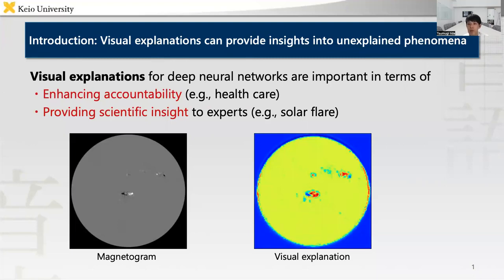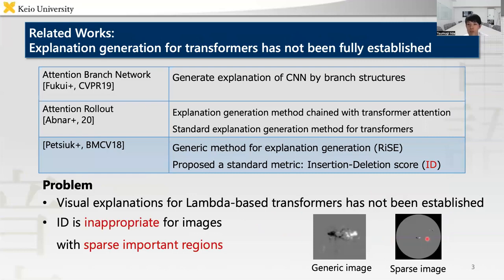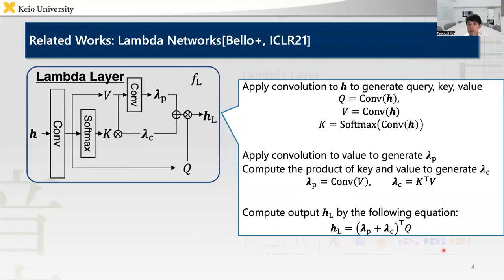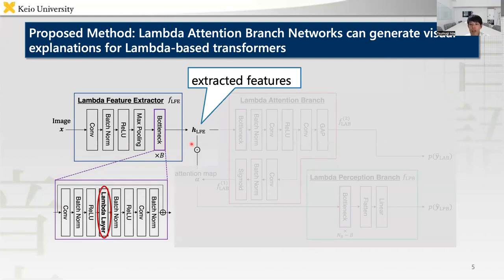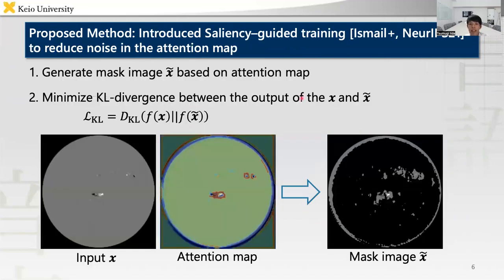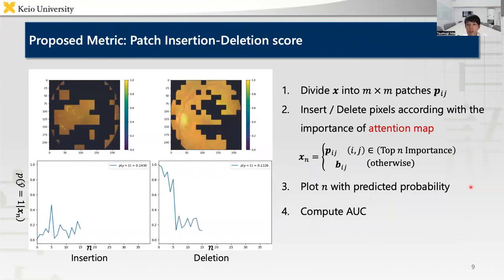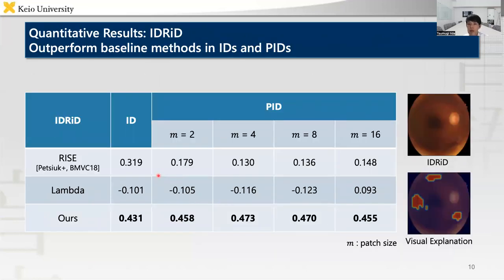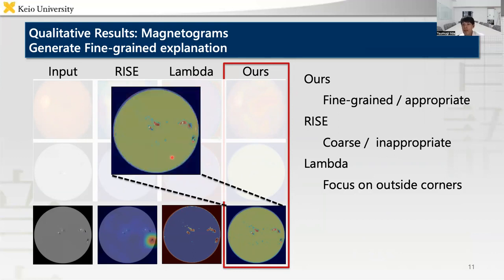ACCV2022 presentation video: Visual Explanation Generation Based on Lambda Attention Branch Networks